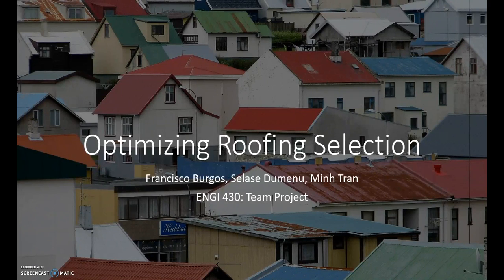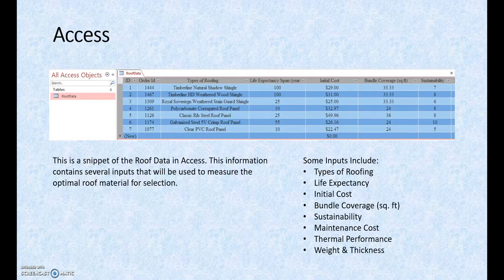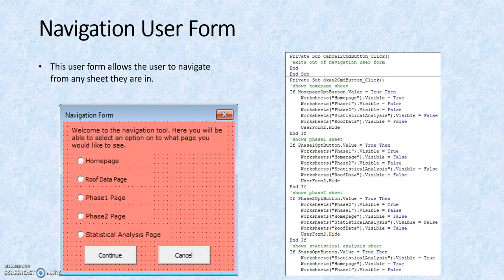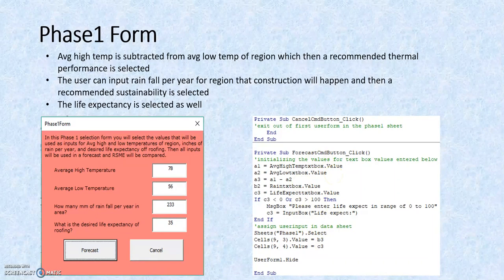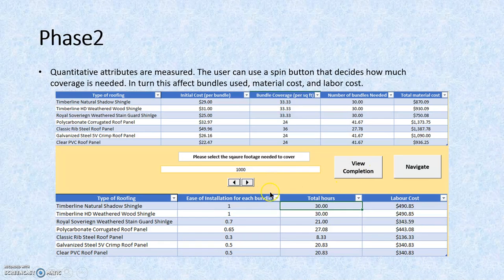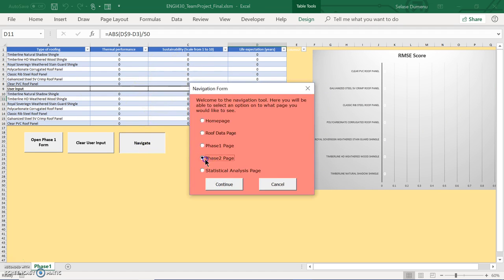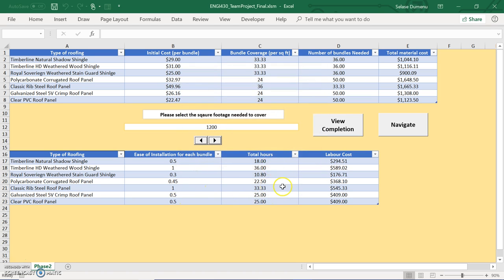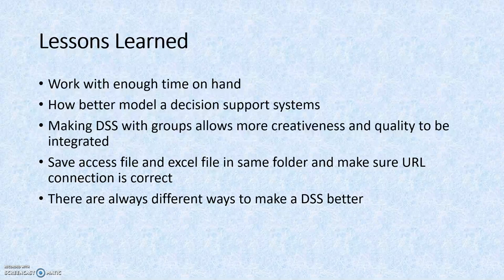ENGI 430 (Team Project) - DSS for Optimizing Roofing Selection